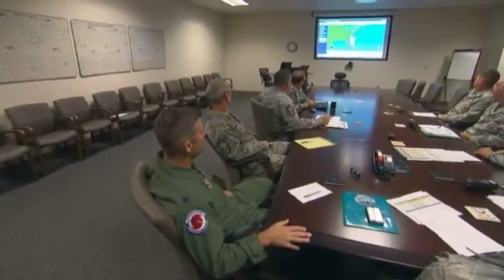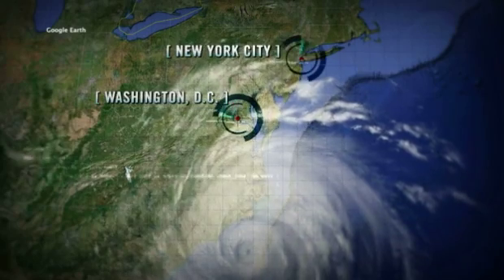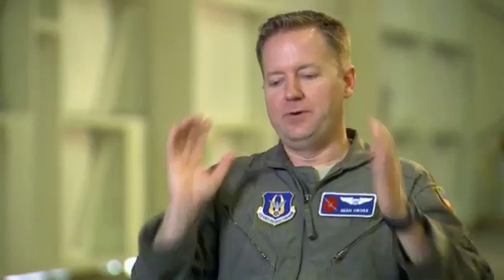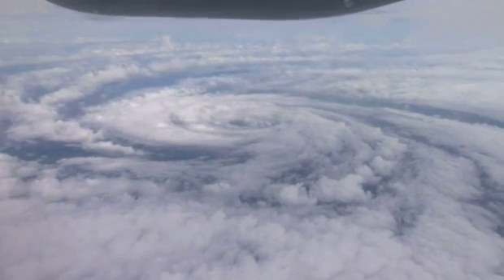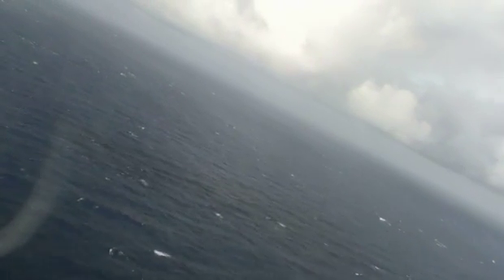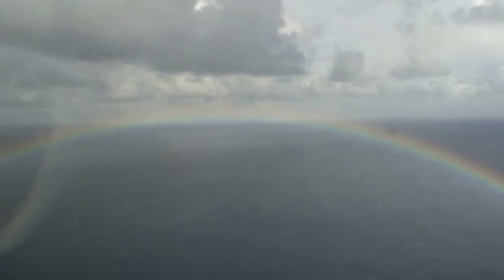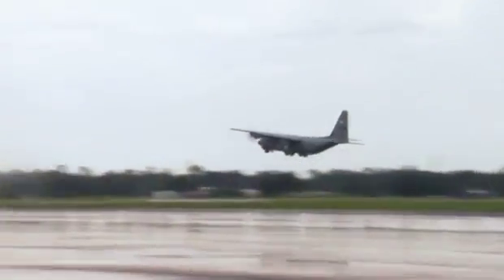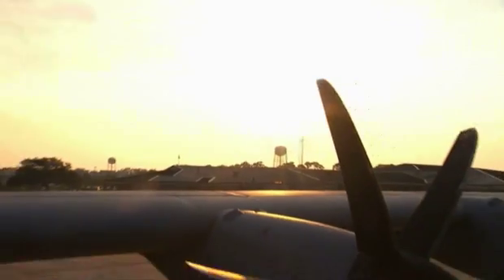Hurricane Hunters Web Exclusive: A Busy Season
The 2011 hurricane season was a busy one for hurricane hunters as we see in this webisode from The Weather Channel series 'Hurricane Hunters" airing on Monday nights.